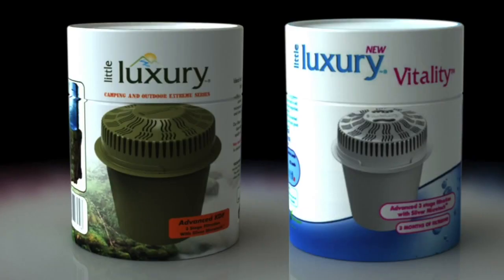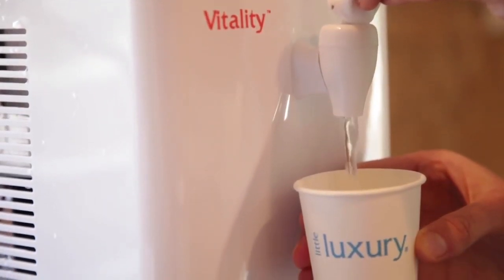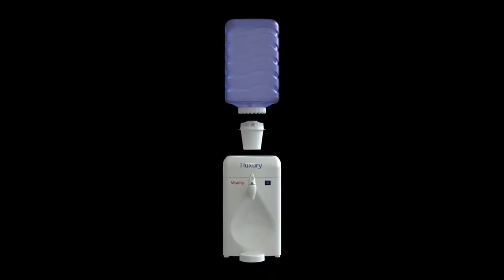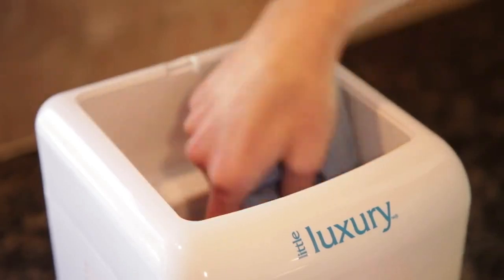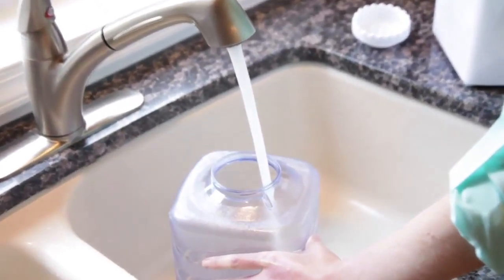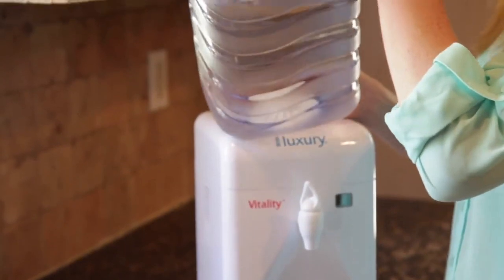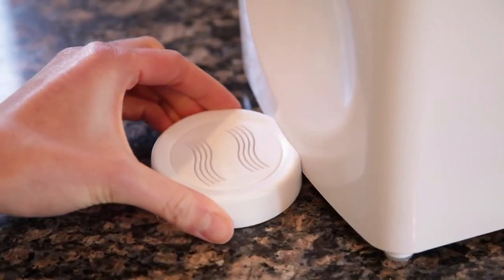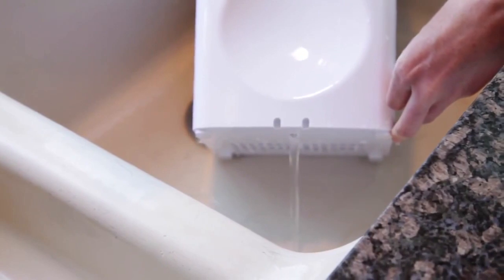How to Use your Little Luxury Mini Water Cooler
This instructional video shows you how to set up your new Little Luxury Vitality Mini Water Cooler.